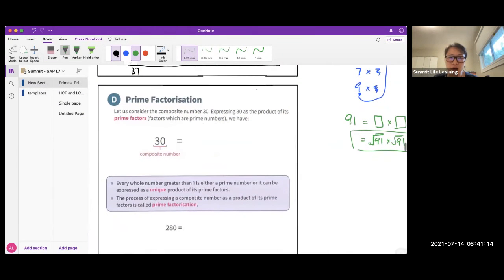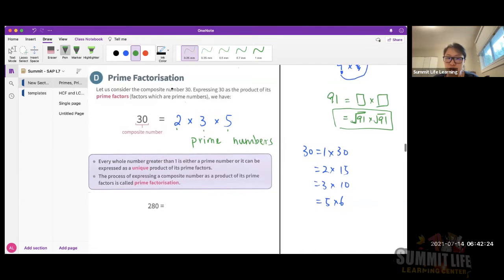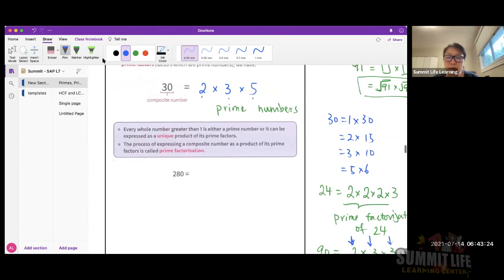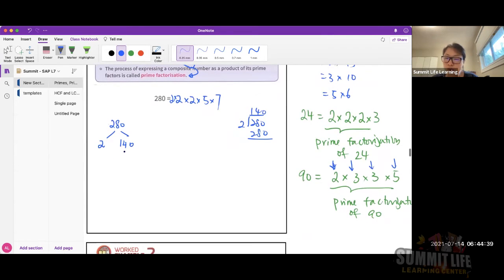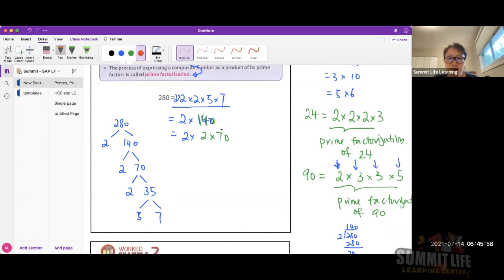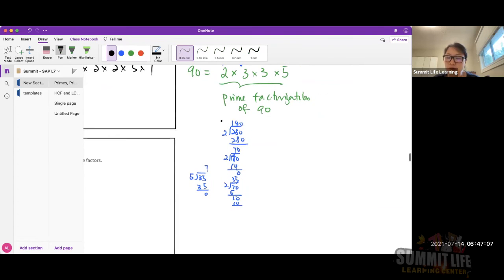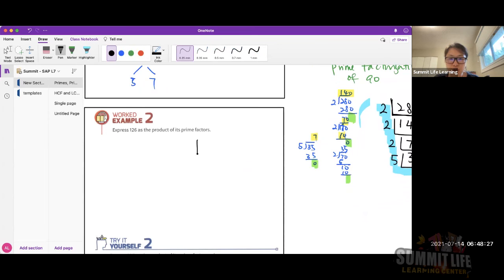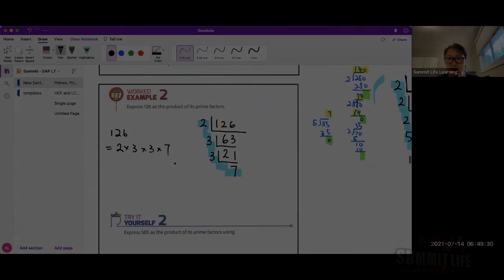新加坡数学“整数分解”